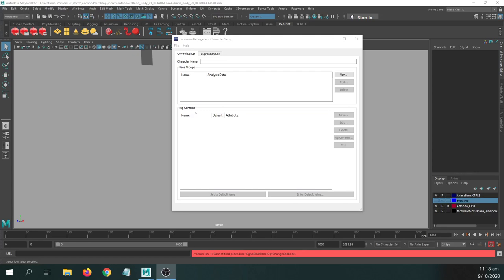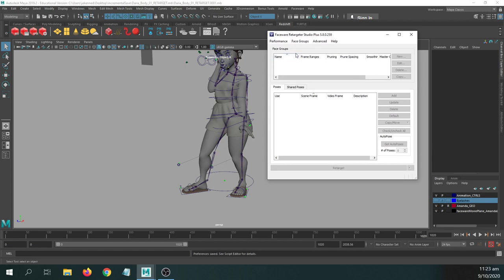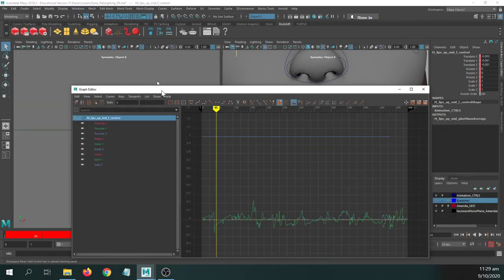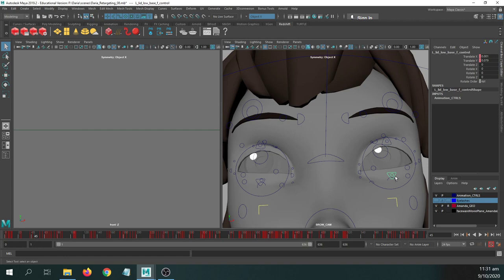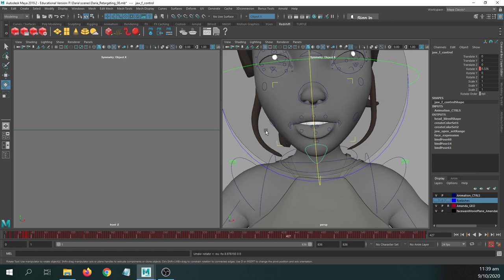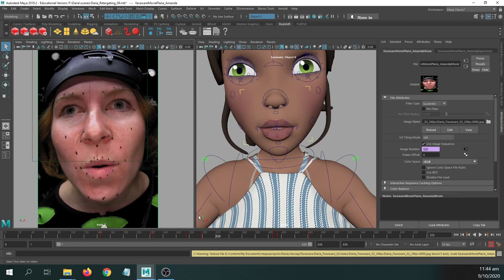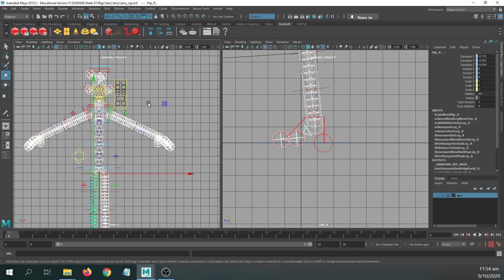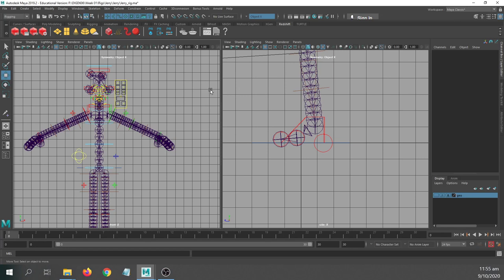MoCap 3 - Week 10 Lecture - Setting Up Animation Layers for MoCap Retargeting